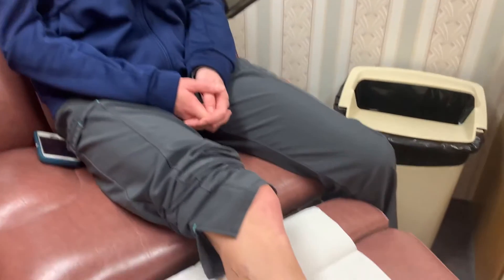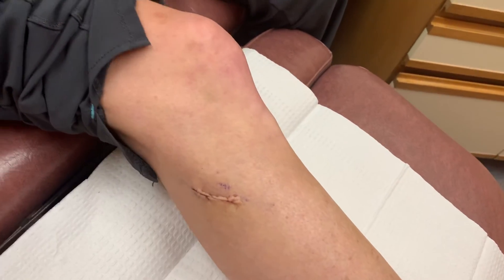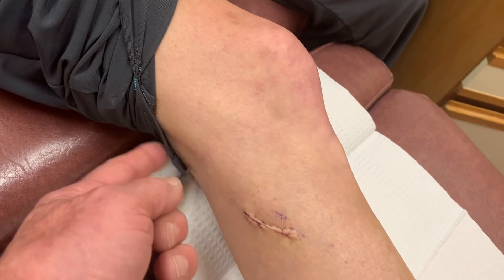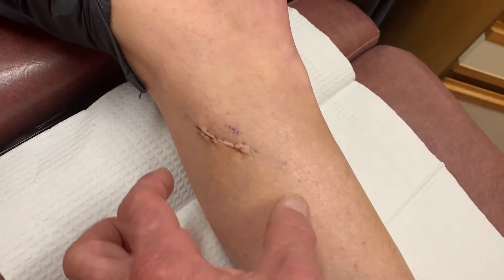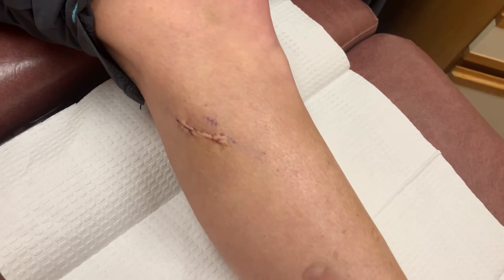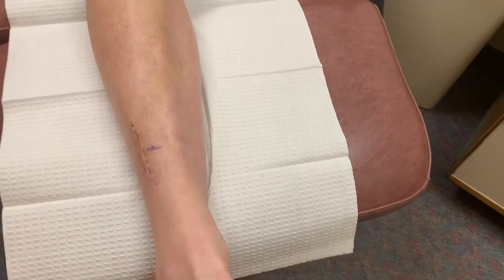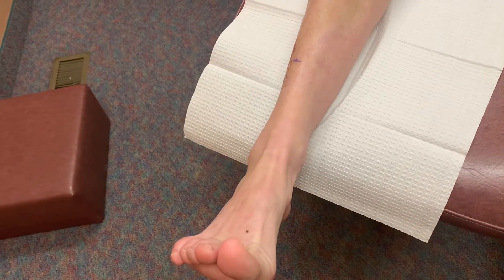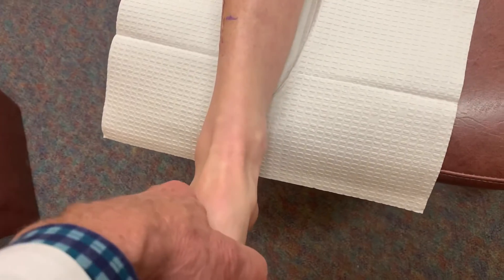Drop foot eliminated in one day!. Jennifer's story after common peroneal nerve surgery.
Jennifer shares her story of how we helped her reverse her drop foot.  She could tell the differnce one day after surgery. Her drop foot started with an injury and at a young age she was fearful of a less active life. She did a lot of searching before she found us. We initially started treatments with ESTIM which had some benefit but when it was all done she attributes the surgery to two thirds of her improvement. She can now go back to enjoying her active life again.